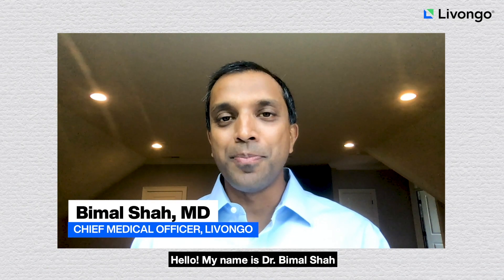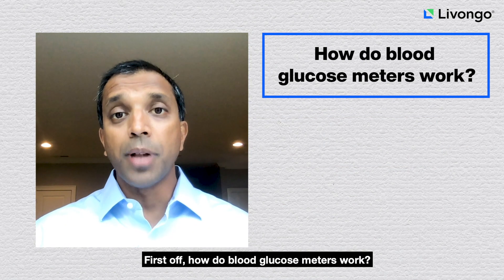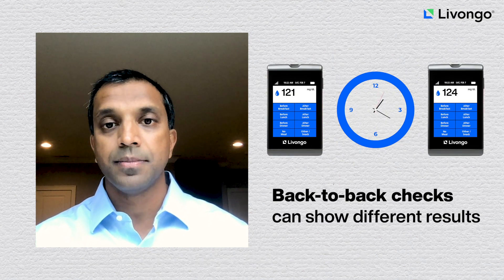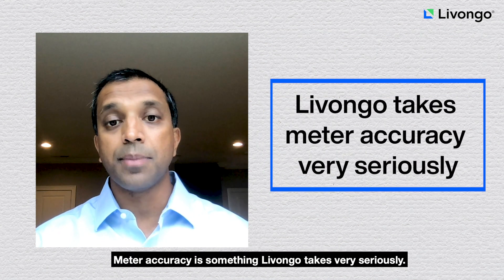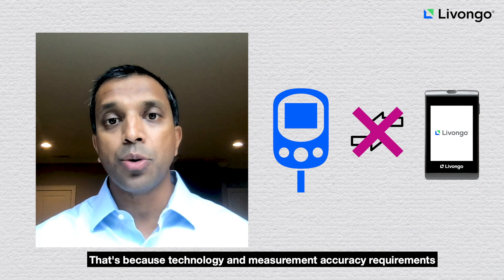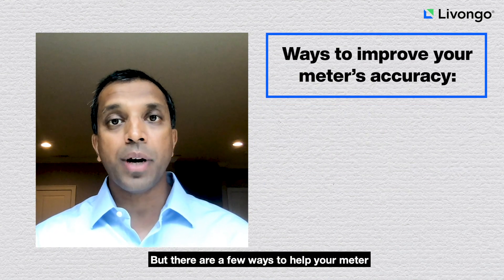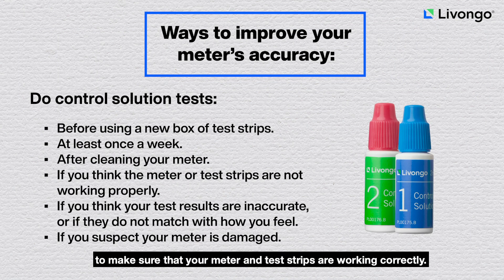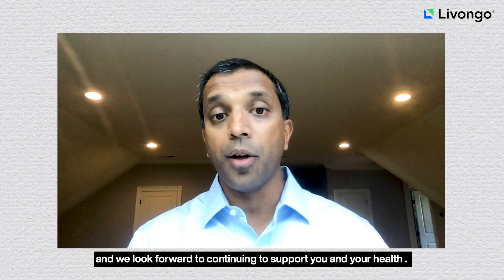Meter Accuracy: Checking Your Blood Sugar With Confidence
Wondering if your blood glucose meter is giving you the right results? Livongo's Chief Medical Officer, Dr. Bimal Shah, explains the best ways to make sure your meter is accurate.